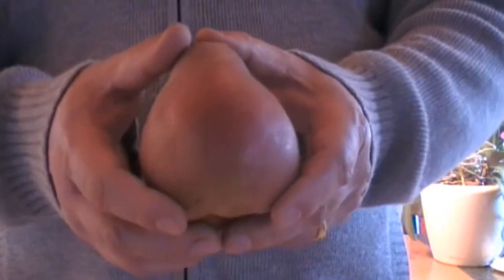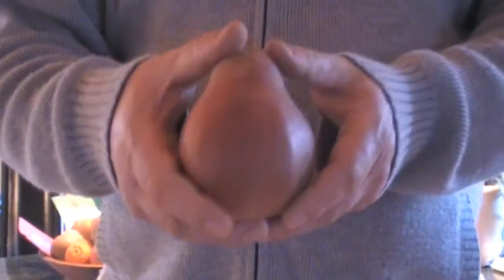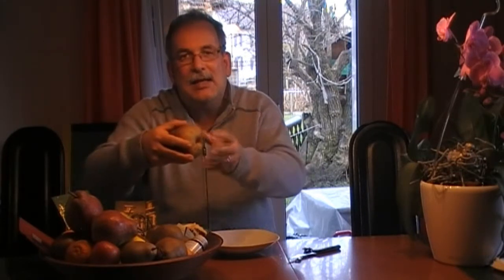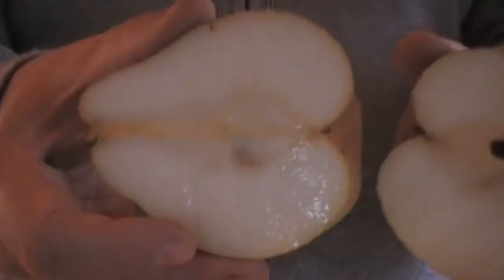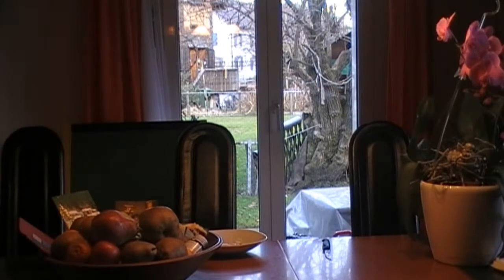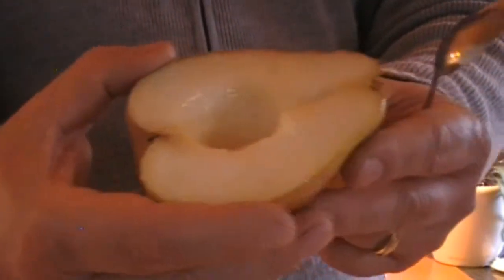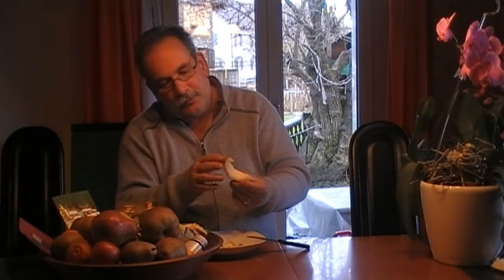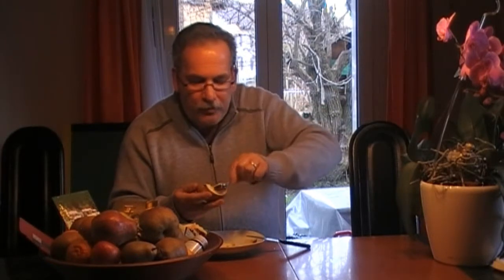The Royal Pear - Spoonpear (Pyrus communis)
2011 we introduce this new pear variety onto the market. This really royal pear variety is so royal that the only worthy way to eat is is with a spoon.